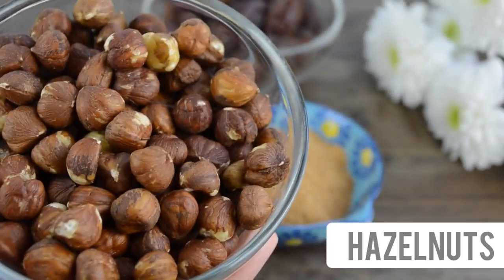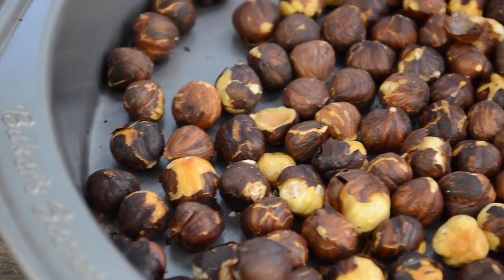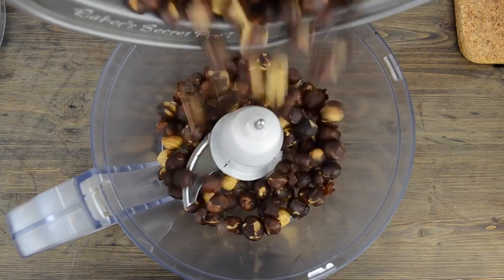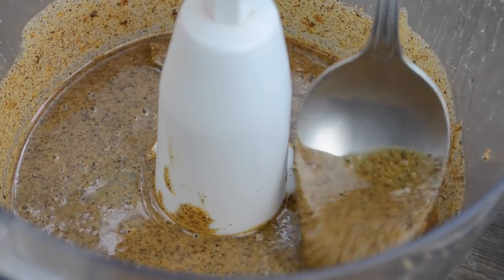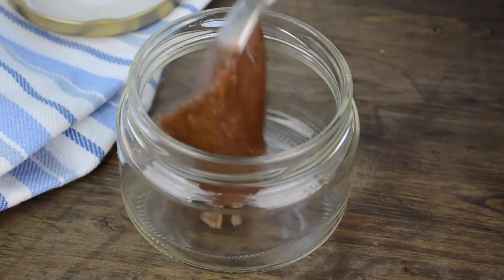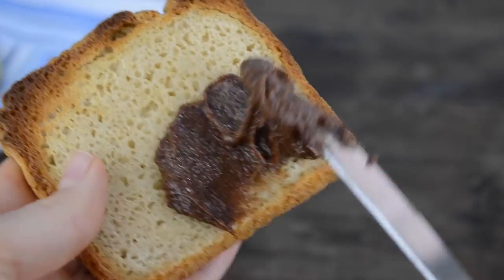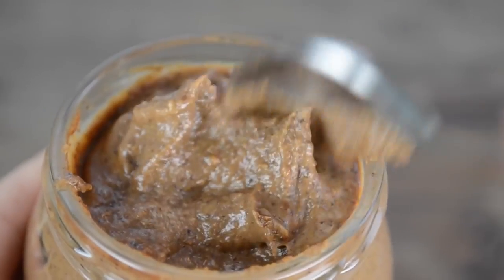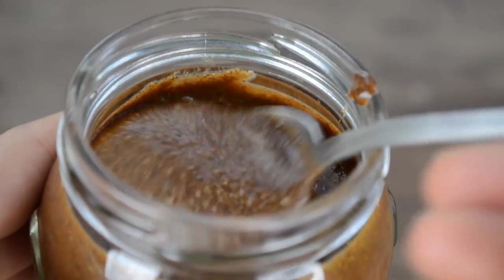How to Make Nutella | 3 INGREDIENTS ONLY!